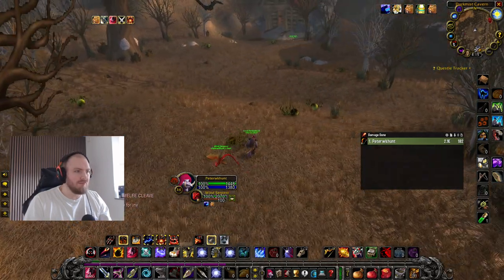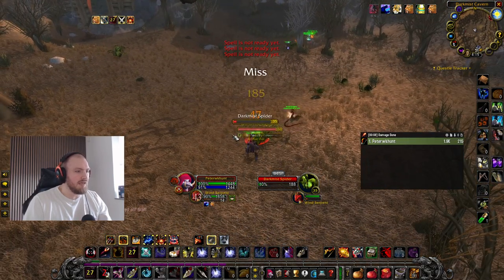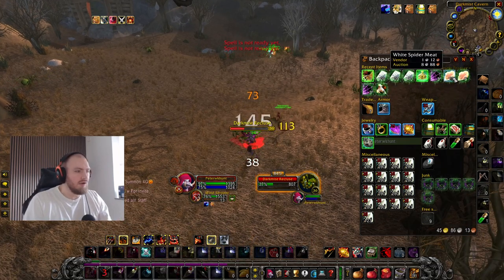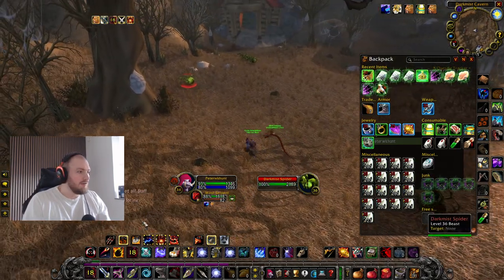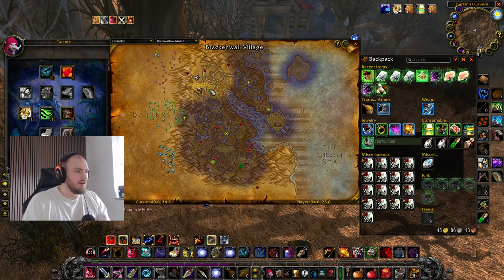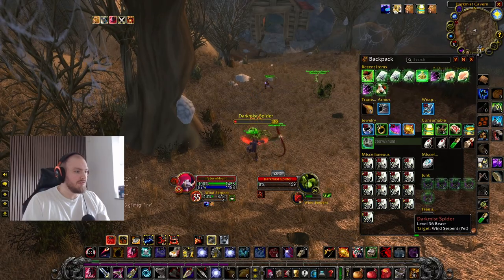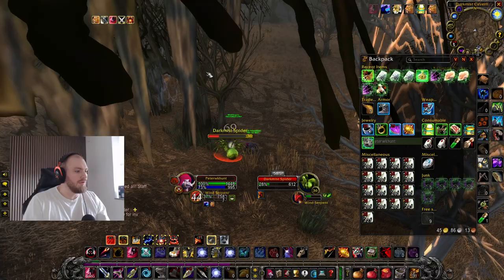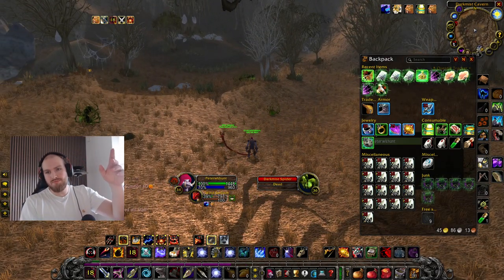SOD Phase 2 Gold Farming While Leveling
Peterwk on an exhilarating journey through World of Warcraft's Season of Discovery Phase 2, where leveling meets lucrative gold farming. , this video offers invaluable tips and tricks to enhance your gameplay experience.